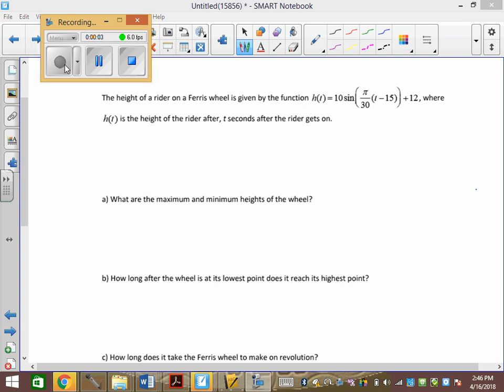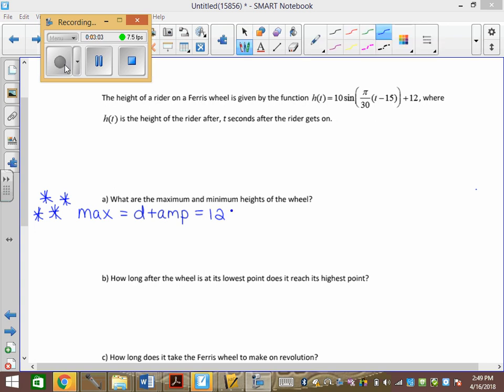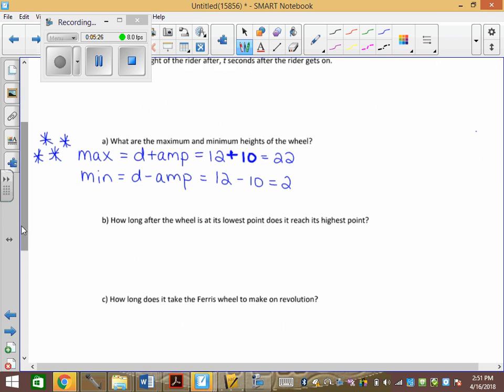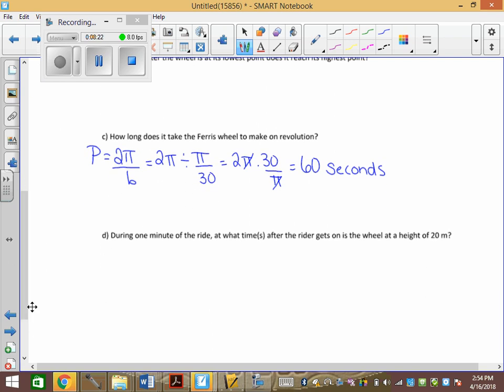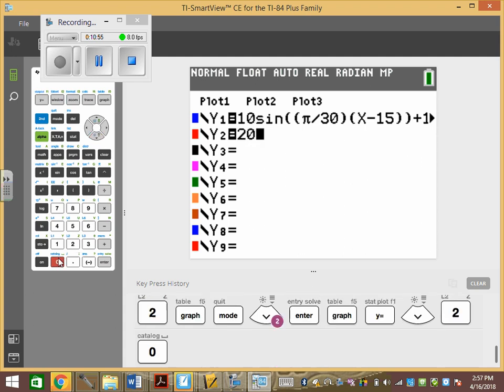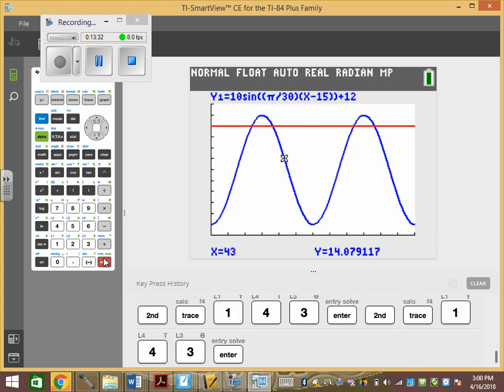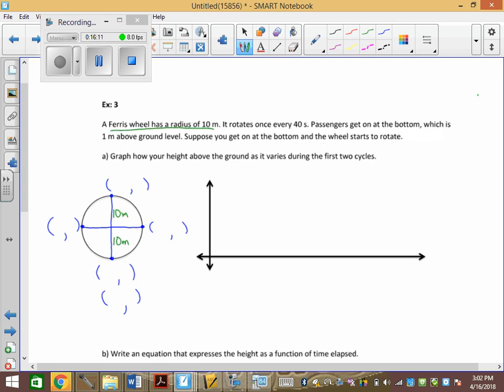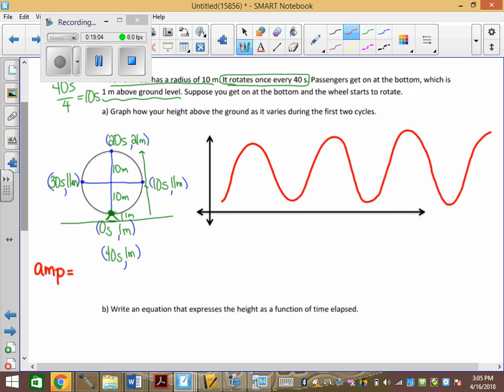Trig word problems april 26